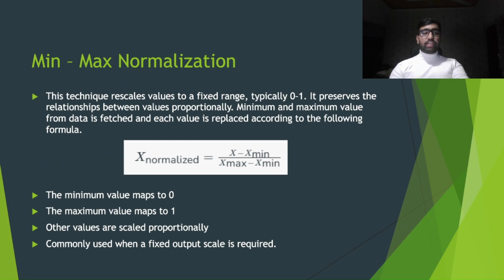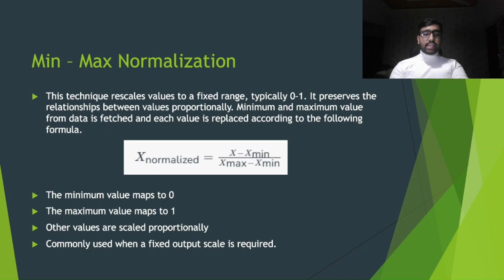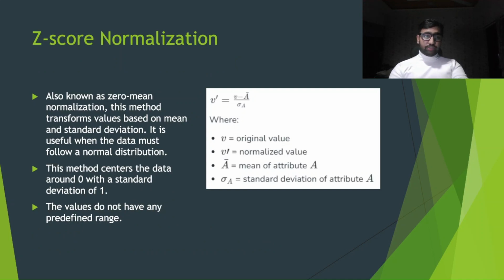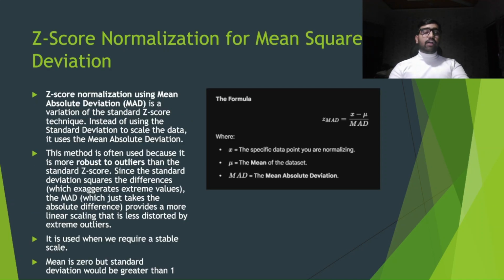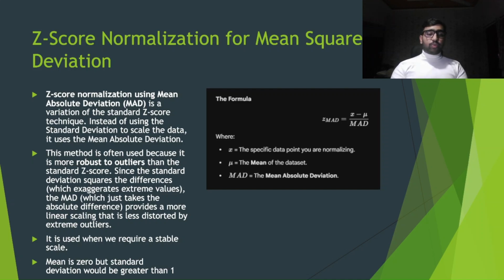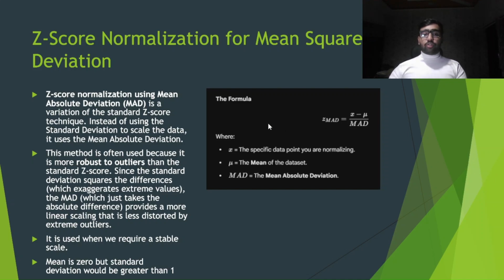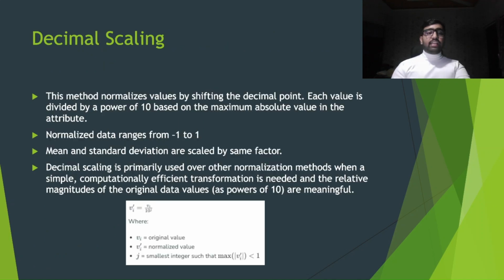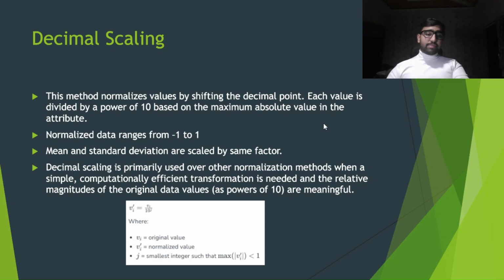Data Normalization Methods | Manas Pathak | IC-2K23-57 | Data Science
Master Data Normalization: MinMax, Z-Score, MAD & Decimal Scaling Explained! 📉📈

Welcome to your complete guide on Feature Scaling and Data Normalization! In Machine Learning and Data Preprocessing, having variables on different scales (like age vs. salary) can ruin your model's performance. In this video, we deep dive into the four most essential normalization techniques to get your data ready for algorithms like Gradient Descent, KNN, and Neural Networks. 🚀

🔥 What you will learn in this video:

Min-Max Scaling (Normalization): How to rescale your data to fit within a specific range, usually [0, 1].

Z-Score Normalization (Standardization): Learn how to transform data so it has a mean of 0 and a standard deviation of 1

Z-Score using Mean Absolute Deviation (MAD): A robust alternative to standard Z-Score! We explain how using MAD instead of Standard Deviation makes your scaling more resistant to outliers.

Decimal Scaling: A simple but effective technique where we move the decimal point of values of the attribute.